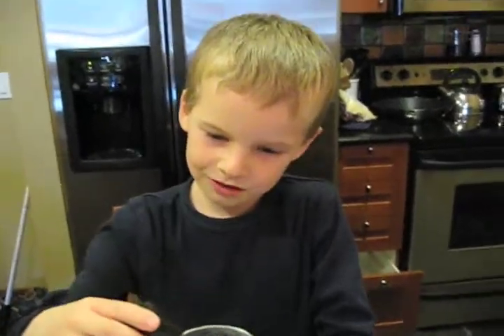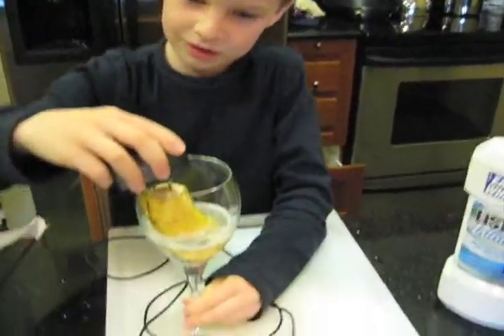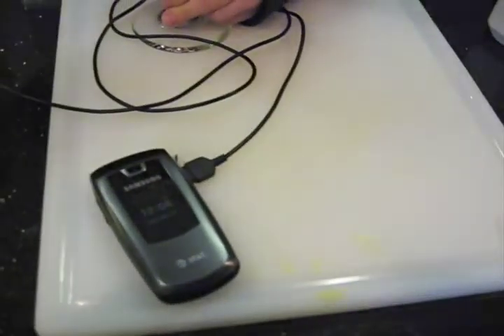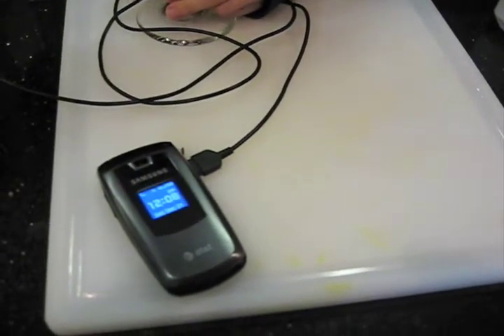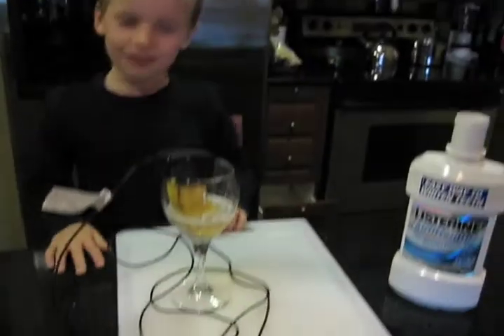Re: How to Charge an iPod using electrolytes and an onion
charge your cellphone for free using the supersmartkid method. DIY heaven